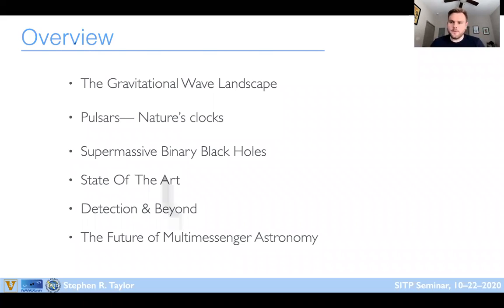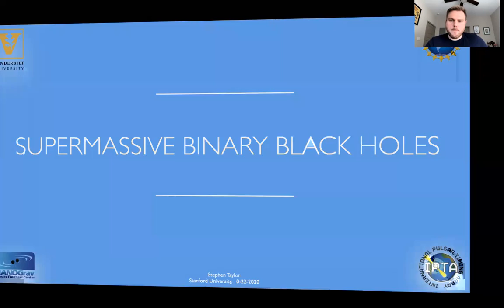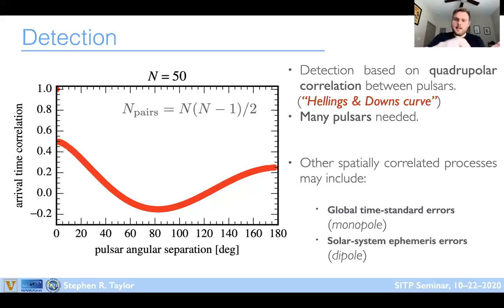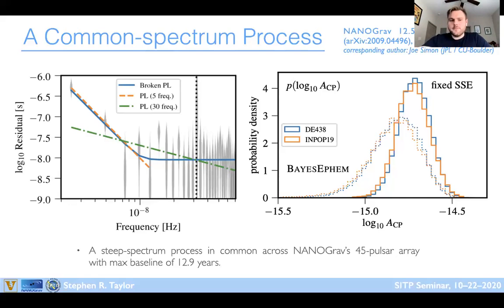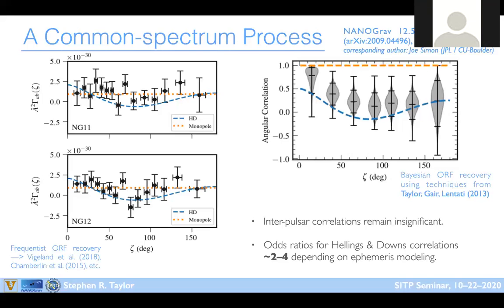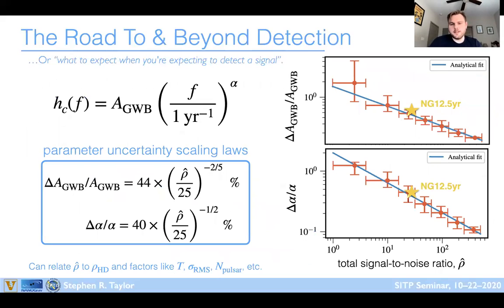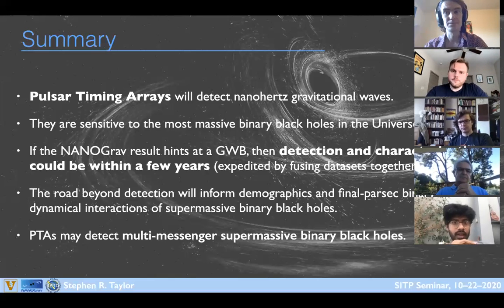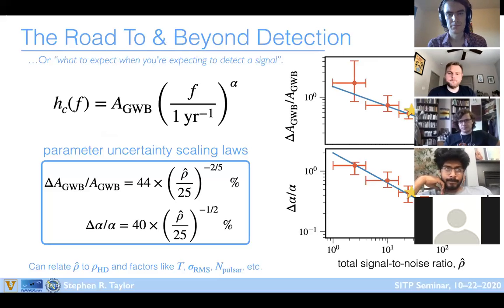S Taylor | New results from the Pulsar Timing Array hunt for nanohertz-frequency gravitational waves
Speaker: Stephen Taylor
Date: October 22, 2020
Title: New results from the Pulsar Timing Array hunt for nanohertz-frequency gravitational waves
Abstract: Gravitational-wave detectors are yielding a bounty of observations, and revolutionising our understanding of stellar-mass black holes. But what about the supermassive black holes that lurk at the heart of massive galaxies? These titans form binaries over cosmic time as a byproduct of galaxy growth, emanating gravitational waves in the nanohertz-frequency sensitivity band of networks of Milky Way millisecond pulsars. Pulsar-timing arrays (PTAs) like the North American Nanohertz Observatory for Gravitational waves (NANOGrav) and the International Pulsar Timing Array are poised to chart this new frontier of gravitational wave discovery within the next several years. I will present new results from NANOGrav’s most recent search, discuss some milestones on the road to the exciting next decade of PTA discovery, and highlight new techniques to facilitate future multi-messenger supermassive black-hole binary characterization.